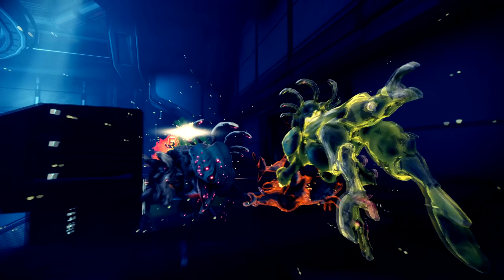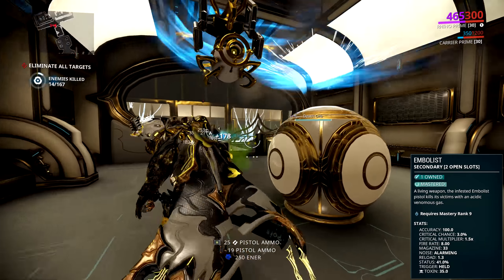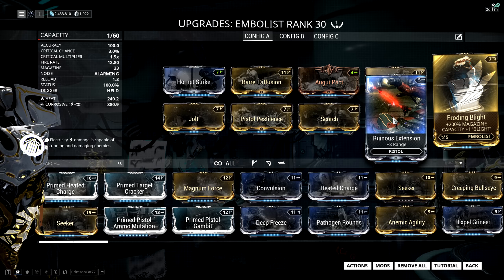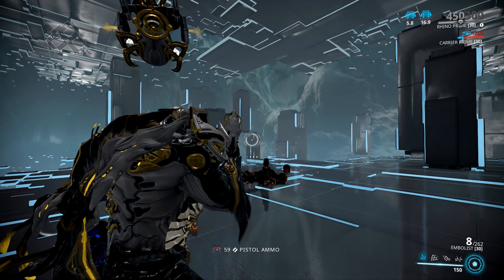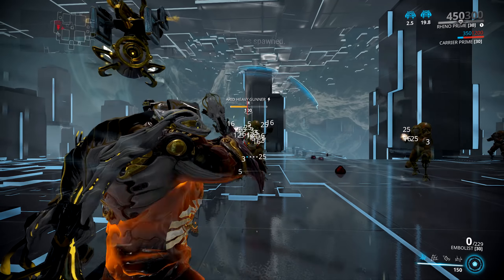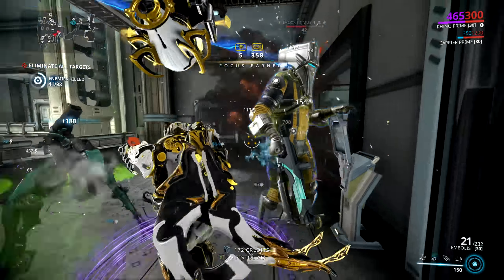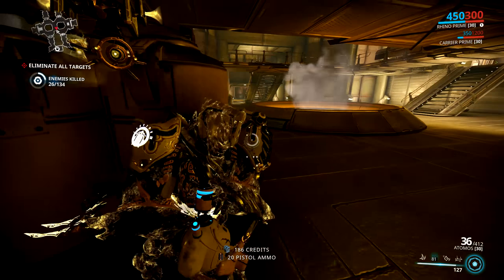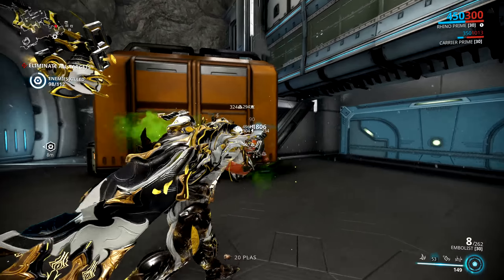Warframe - Quick Look At: Embolist (1 Forma)